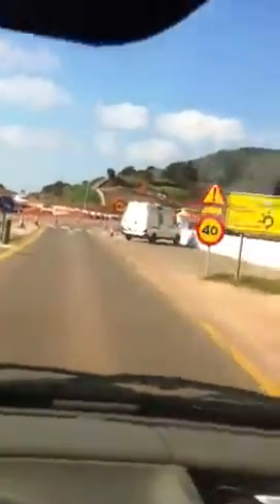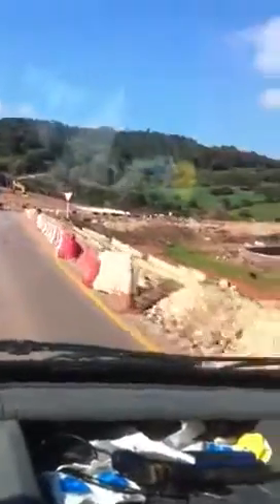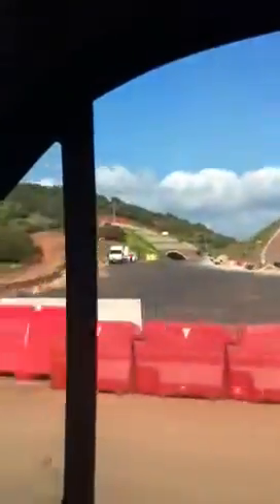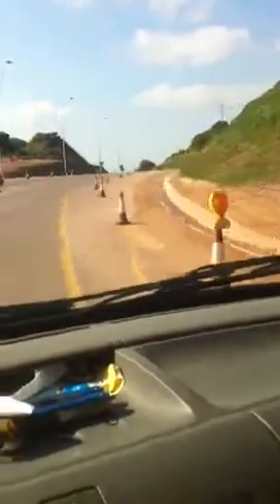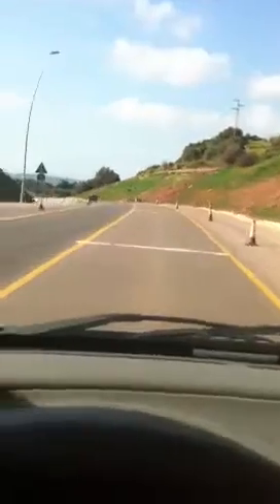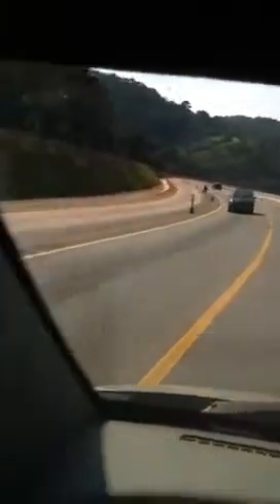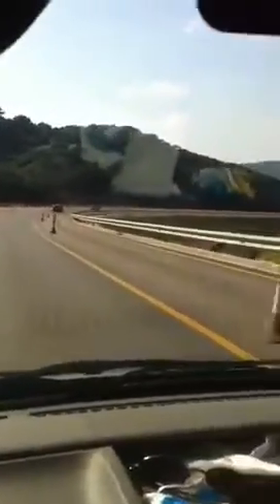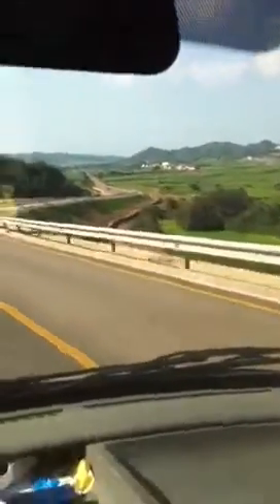By pass part 2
The nightmare continues